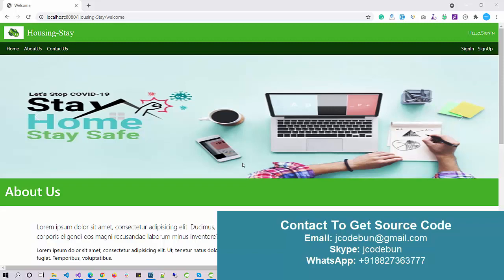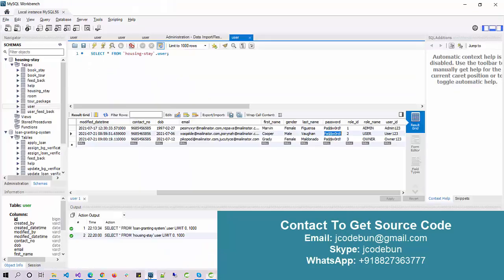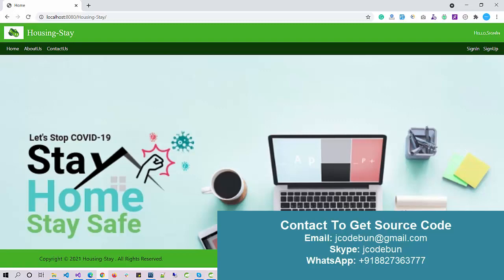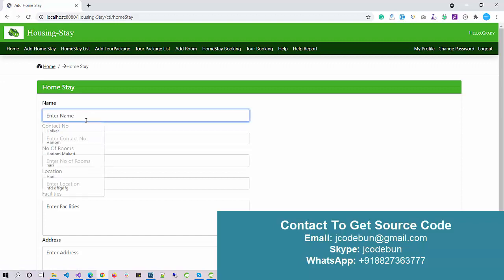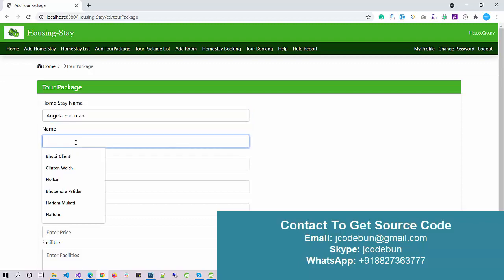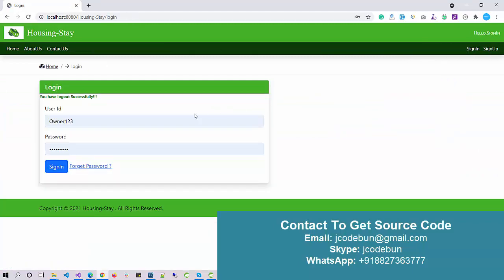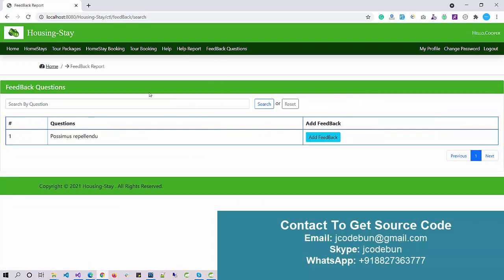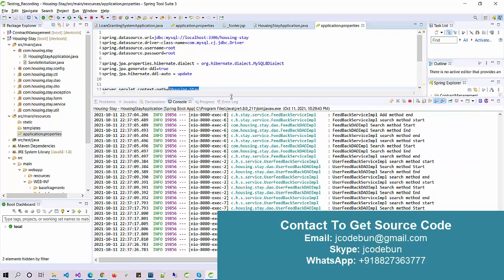Tour booking || Home Stay Project in Spring Boot and Hibernate with source code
Tour and Travel booking project in spring boot, JPA, Hibernate, and MySQL with source code and project report.